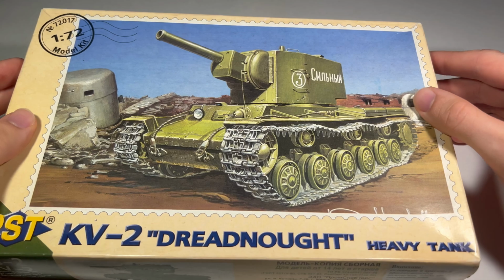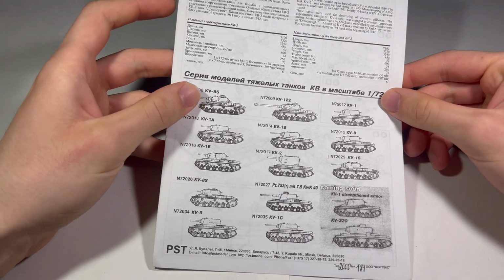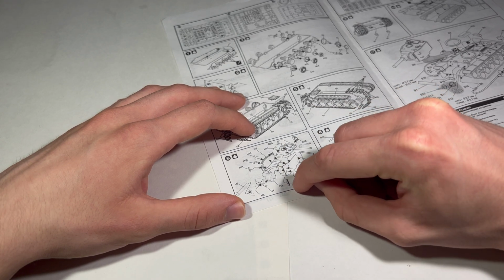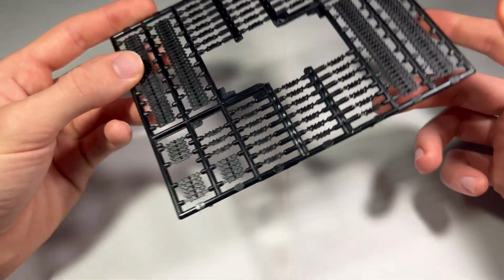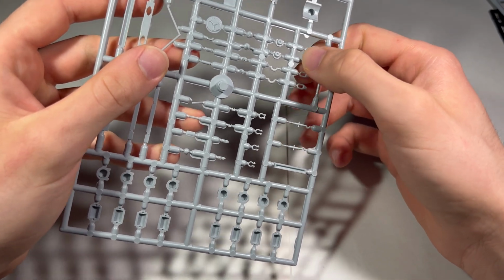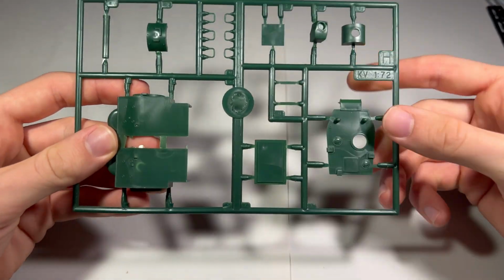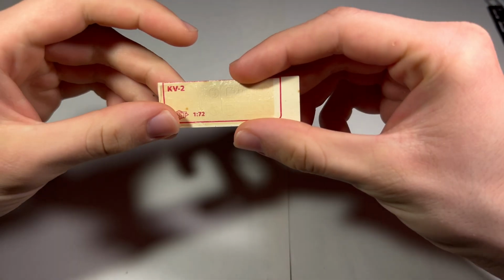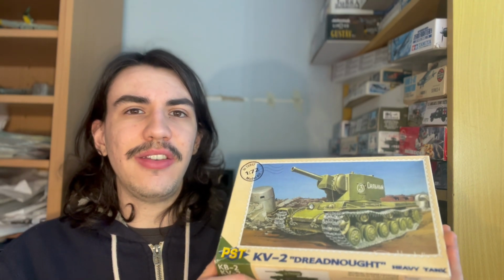Unboxing the Soviet KV-2 'King of Derp'| PST 1/72 Tank Model Kit Inbox Review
The KV-2 is one of the most iconic and instantly recognizable tanks of WWII—a 152mm howitzer stuffed into a Stalin's fridge and mounted on the KV-1 heavy tank chassis, what's not to love.
and in todays video we will be taking a close look at a kit of this tank...

Join me for a detailed inbox review of PST's 1/72 scale KV-2 Soviet heavy tank model kit, originally released in 2002.

In this review, I take a close look at:

- The box art
- Assembly Guide
- Markings
- The Sprue quality

💬Does this kit still hold up in 2025?
 💭 Are there other tanks you’d like to see inbox reviews and builds for?
 👉 Share your ideas below!

💙 Huge thanks to you all for the amazing support!
Special thanks to all current Patreons from the release of this video: Archie Palmer, IMO, J and K Jones, Matt Austin, and Joan Moss!

Times:
0:00-0:20 Intro
0:20-2:06 Box
2:06-2:35 Unboxing
2:35-6:35 Assembly Guide and Markings
6:35-7:24 Tracks
7:24-9:03 Lower Hull and Wheels
9:03-10:18 Accessories
10:18-11:22 Upper Hull
11:22-13:51 The Big Turret
13:51-14:31 Decals
14:31-16:45 Conclusions, Plans and Outro